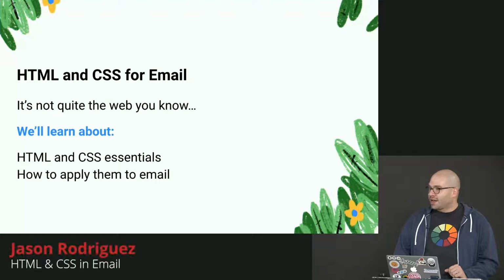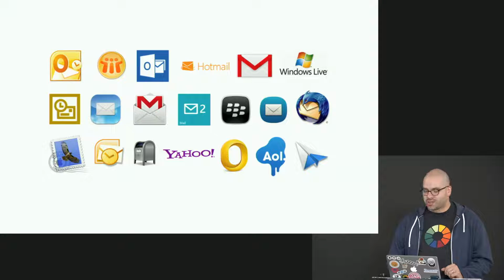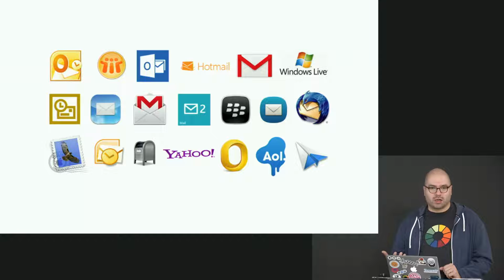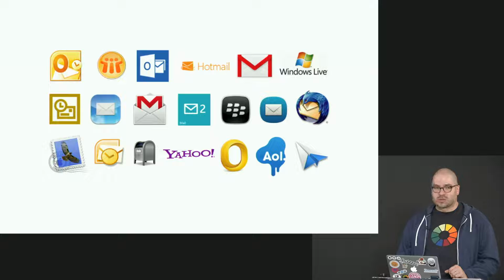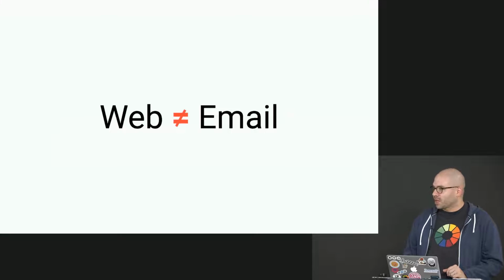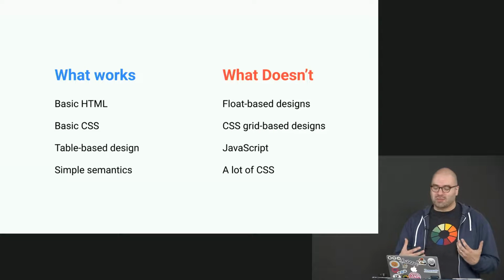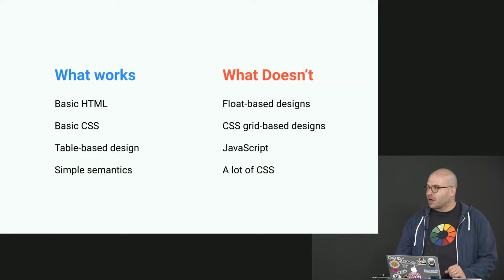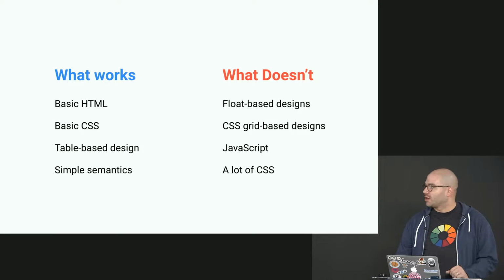HTML & CSS in Email